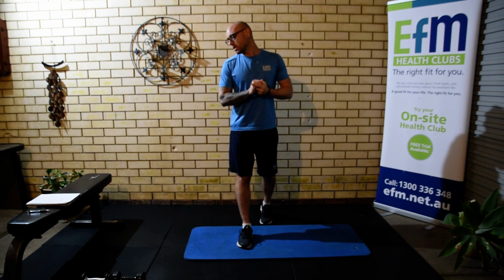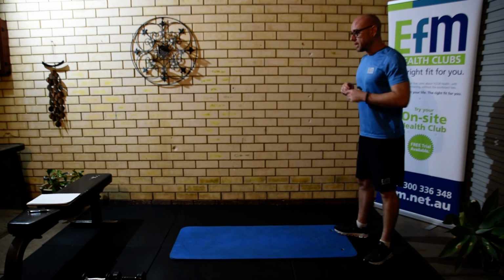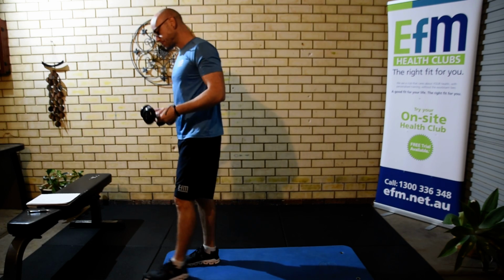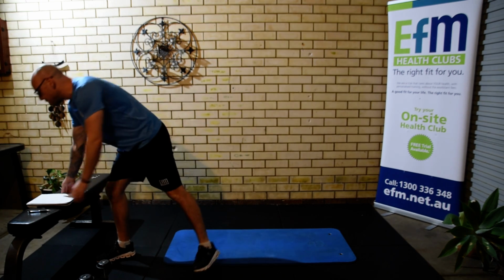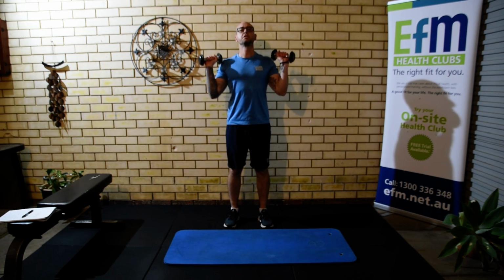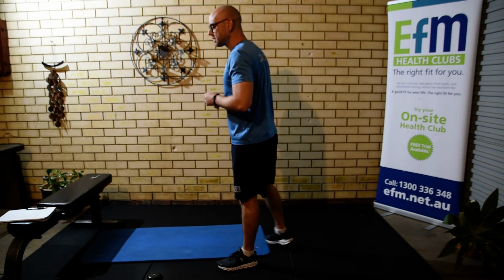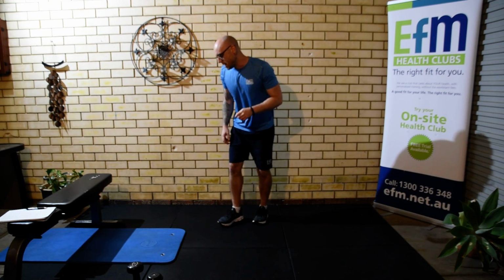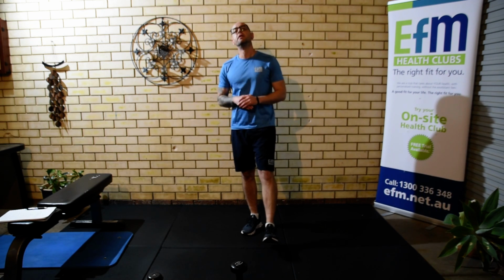Up, Down AMRAP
Workout #36 - Up, Down AMRAP

As Many Rounds As Possible - 15mins on the Upper body AMRAP and 15min on the Lower body AMRAP.
Keep an eye on your technique for each exercise and push to get as many rounds as you can!

Warm up
30sec Knee lifts
30sec Butt kicks
10 x Walkout pushups

Workout
Upper body AMRAP - 15mins
DB pushup pikes x 10
Hammer house x 15
Rotator burns x 10
Single leg dips or Overhead extn x 10 - each leg
Shoulder drops x 10

Lower body AMRAP - 15mins
Lunge woodchops x 5 - each side
KB swings x 15
DB glute bridges x 15
Jumps squats x 15
Lunge pulse x 15 - each leg

Don't forget to stretch

Keep the Pace
Coach Mike

• Member to ensure that workout area is clear, free of obstructions, slip and trip hazards • Only workout to your individual capabilities • Wear appropriate workout clothing and shoes • If not sure how to do an exercise please do not attempt • Any queries or clarification please contact your EFM Coach